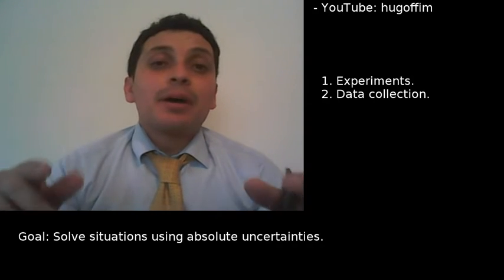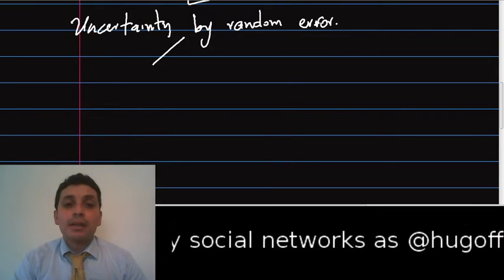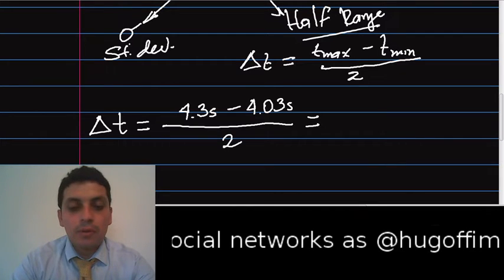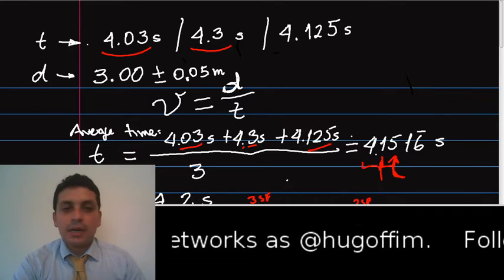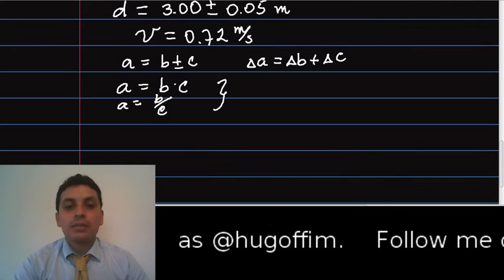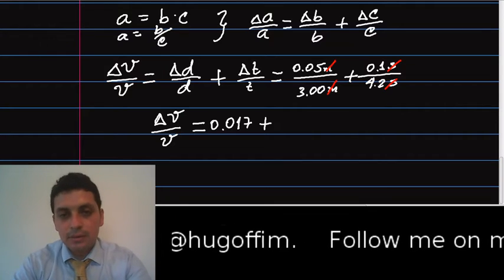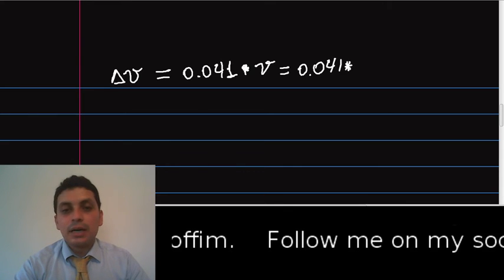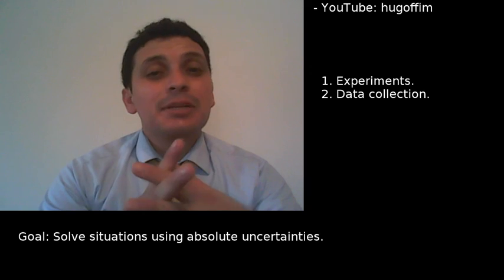How to include absolute uncertainties in operations? Experimental physics.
This video continue the part of significant figures when we include absolute and relative uncertainties.